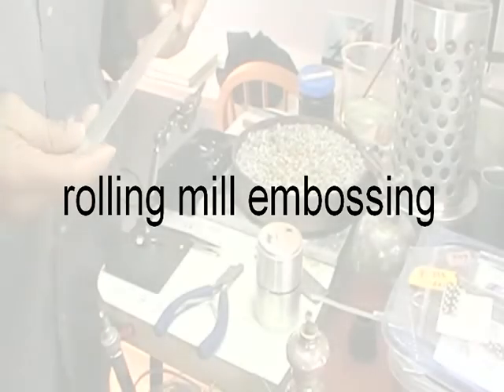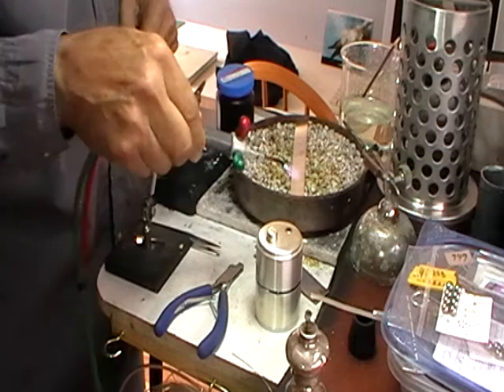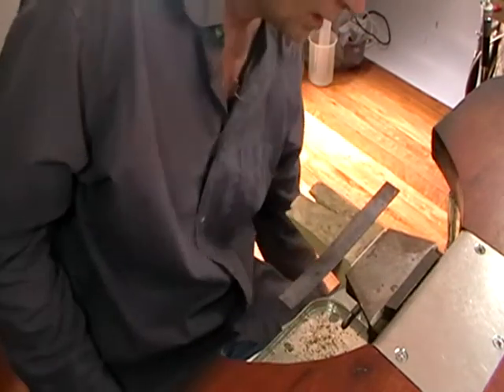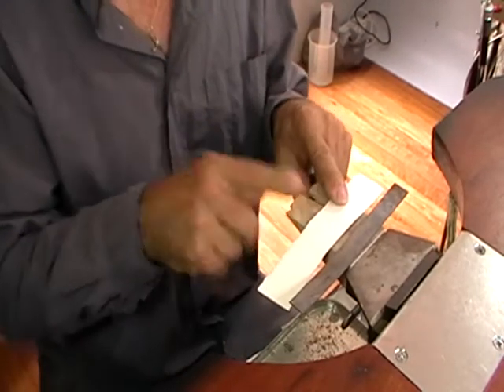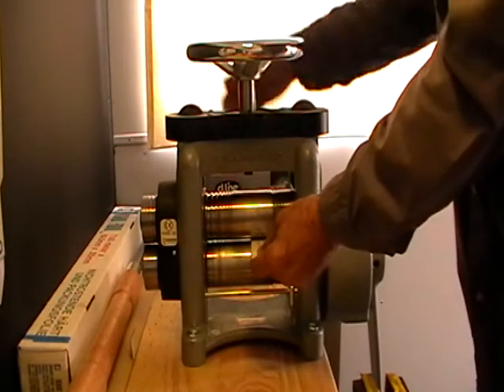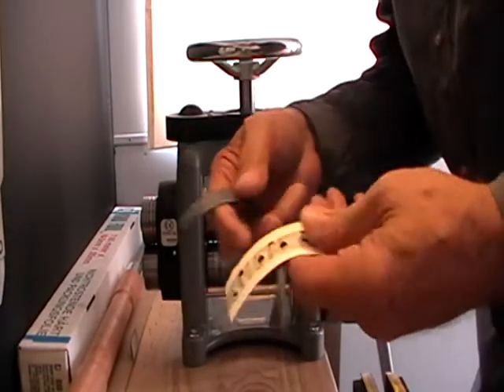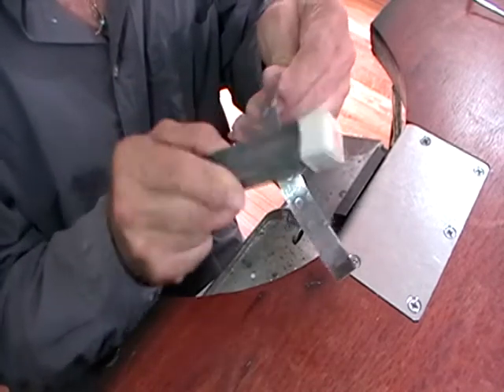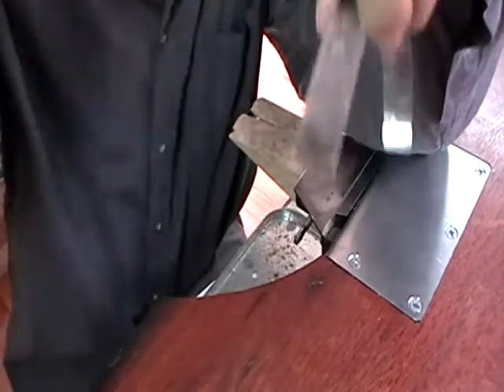rolling mill embossing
how to pattern metal using a rolling mill